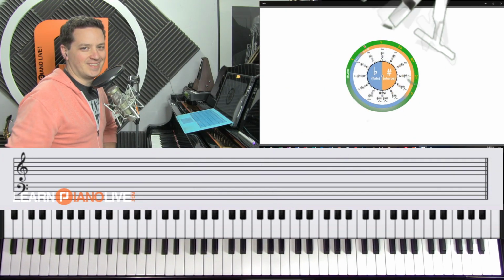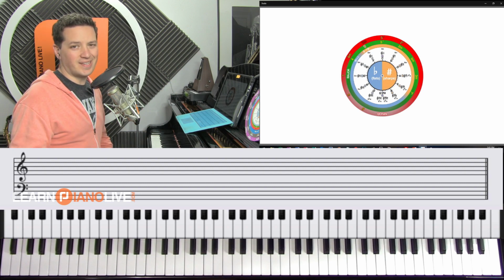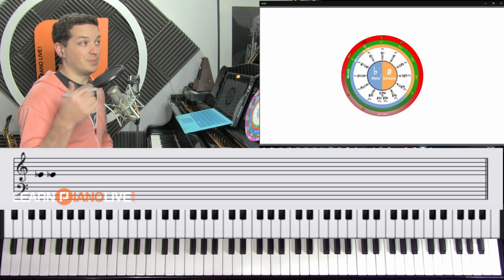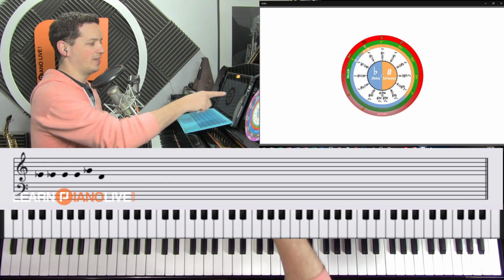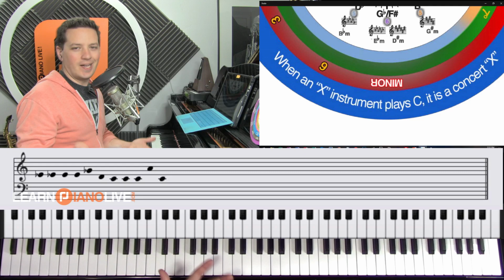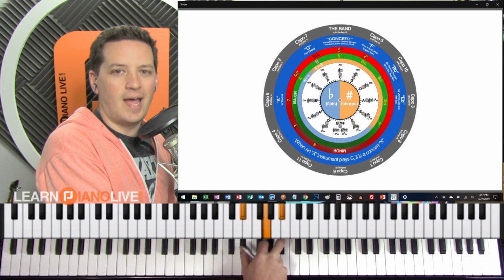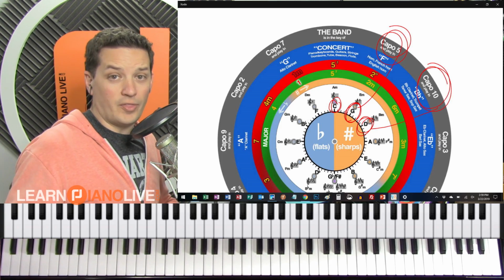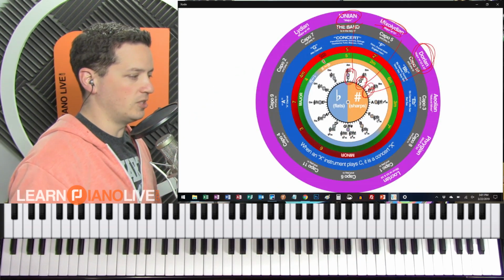Circle Of Fifths Part 2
Of the gear I use, here is what I like enough to recommend:

PIANO:
Beginner keyboard
Intermediate keyboard
My Keyboard
My wishlist keyboard

GUITAR EQUIPMENT:
Pick Holder
Wall Hanger
Guitar Rack
Acoustic Guitar

USB Microphone
Multi-purpose Microphone
Vocal Microphone
Microphone Mute Switch
Moderator Headset Mic
My Old Sound Board
My Current Sound Board
Video Camera
Studio lights
Broadcasting software
Light Ring
External camera mic
Foam acoustic wedges
Green screen stand
Green screen

OTHER EQUIPMENT:
Travel Music Stand
Music Stand
Drum Kit
Moderator Laptop
Best candy ever
Protection for Students
Best crayons ever